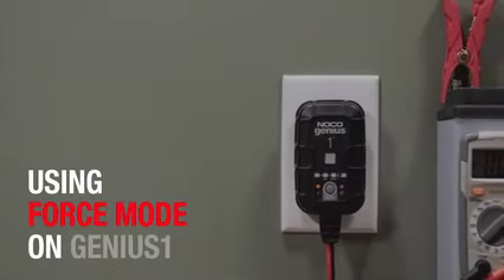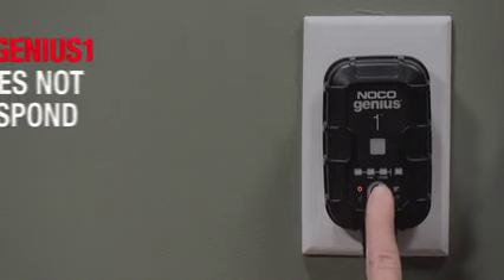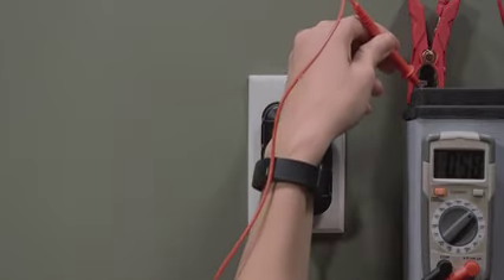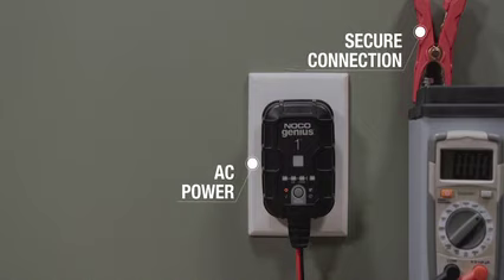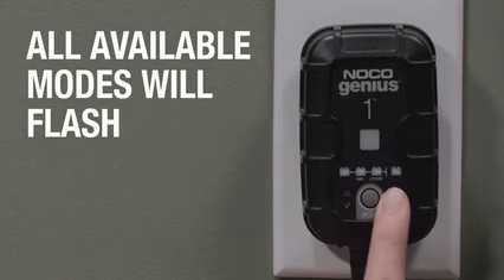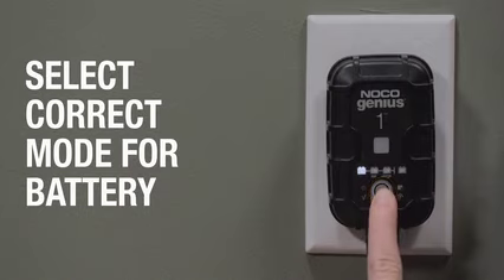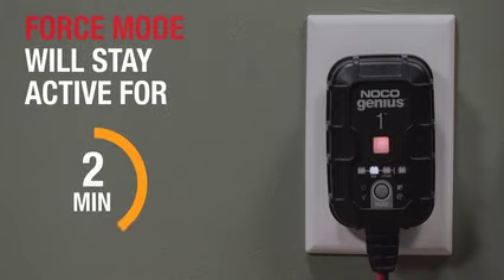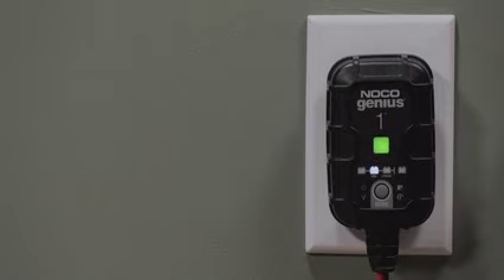NOCO Genius1 Portable Automatic Battery Charger/Maintainer 6/12 Volt Model# GENIUS1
The NOCO® Genius1™ Portable Automatic Battery Charger/Maintainer can be used for both 6V and 12V lead-acid, and 12V lithium-ion batteries. This unit is designed for charging a car, m...